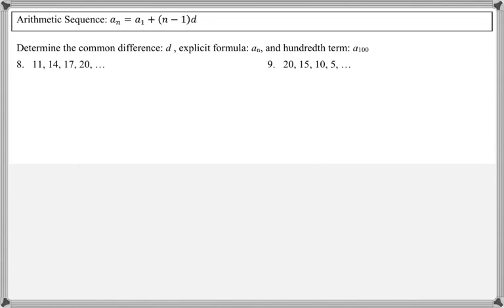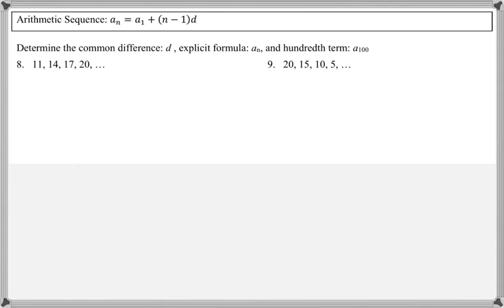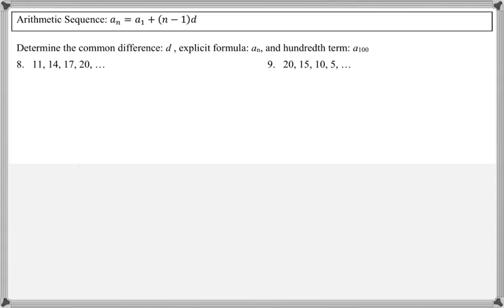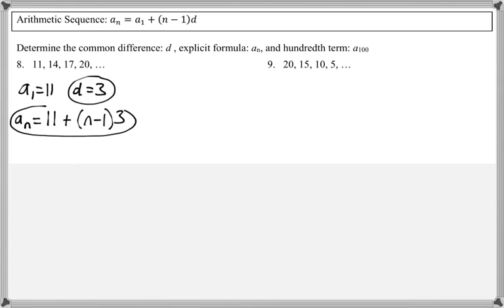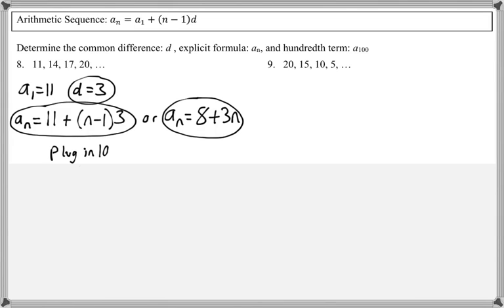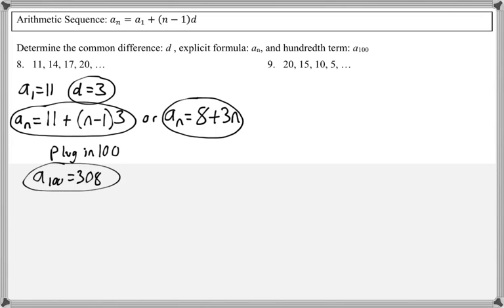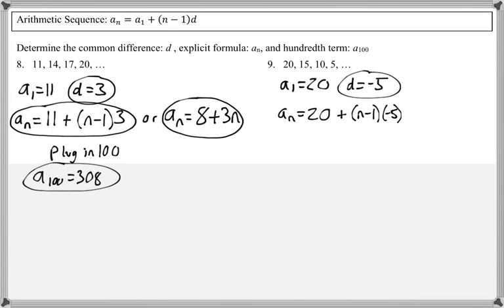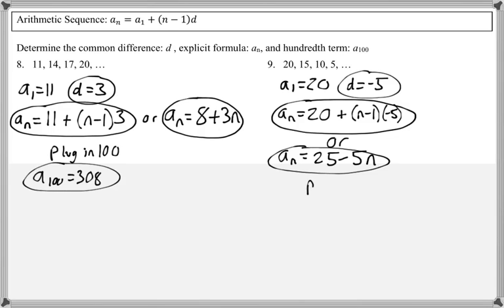Math 151 : 11.2 #8, #9 (PreCalculus Tutorial : Arithmetic Sequences)